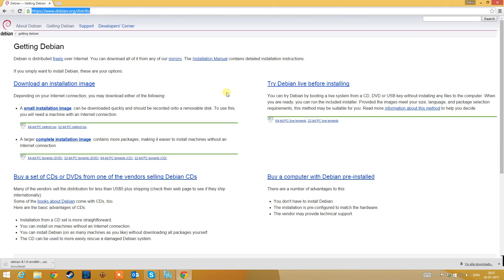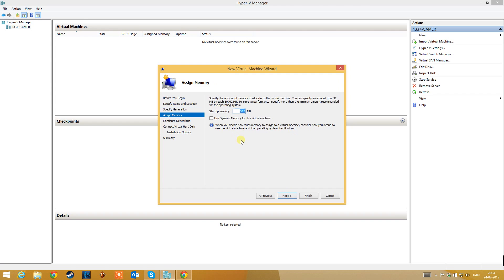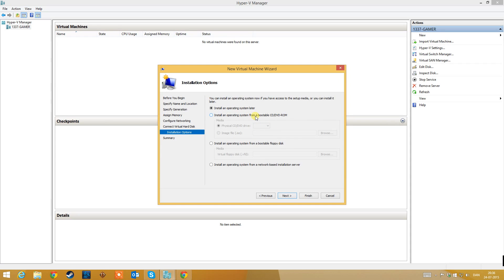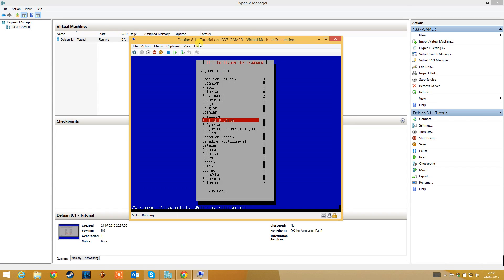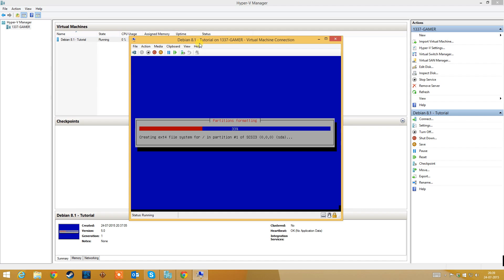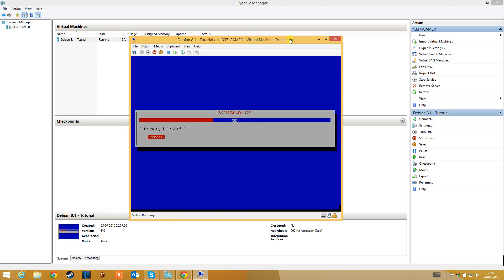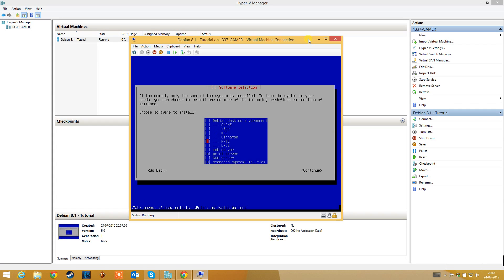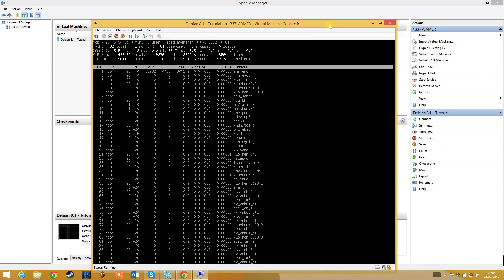Install Debian 8.1 from scratch in Microsoft Hyper-V on Windows 10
I will show how you can create a new virtual machine in Microsoft Hyper-V Manager and guide you to Install a Debian 8.1 from scratch so its running inside your new Microsoft Hyper-V Virtual Machine.